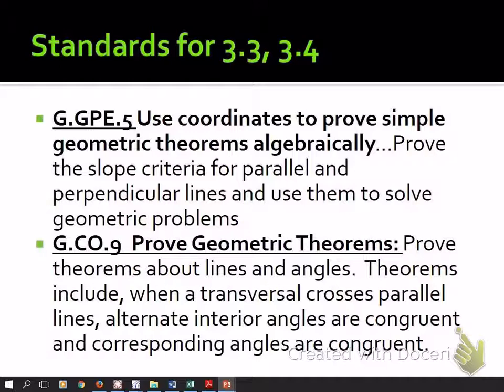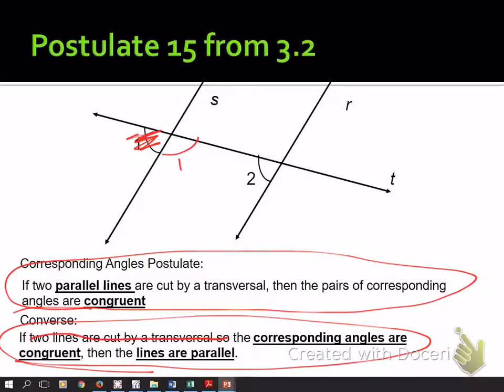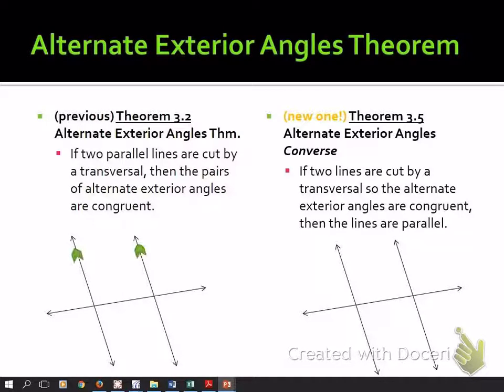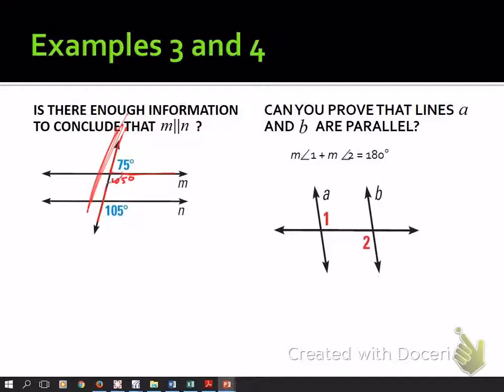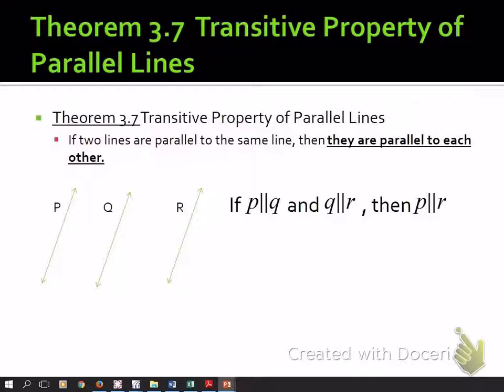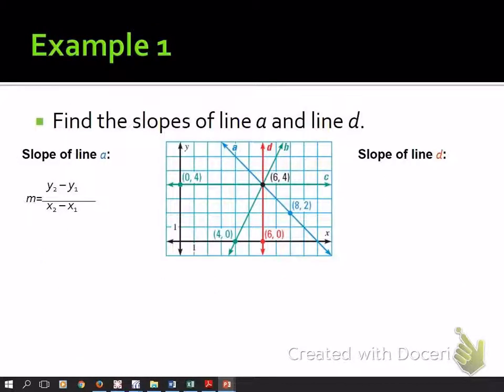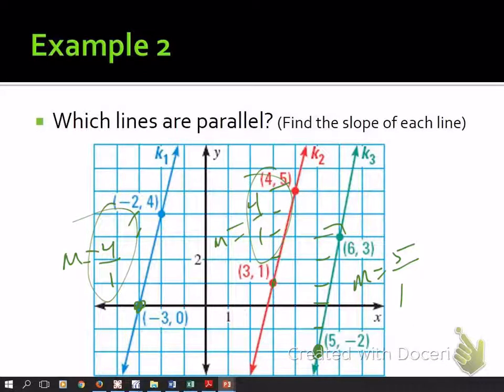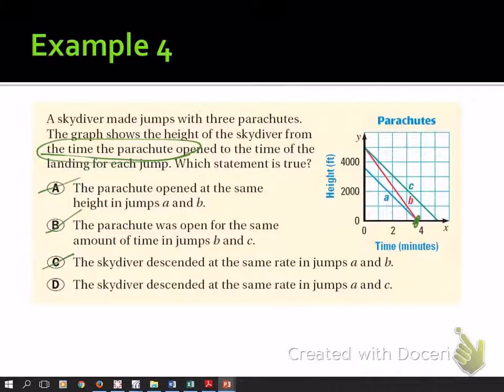Geometry 3.3 - 3.4 Notes